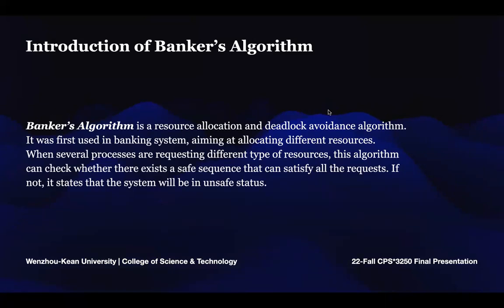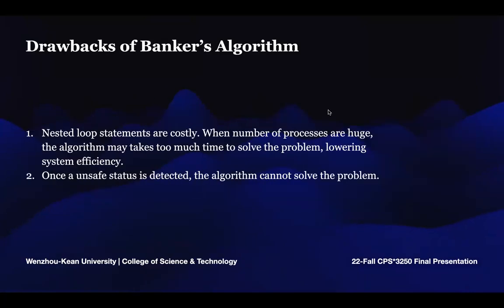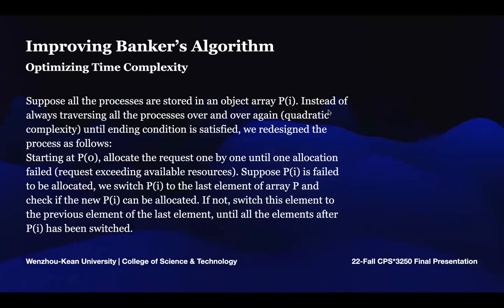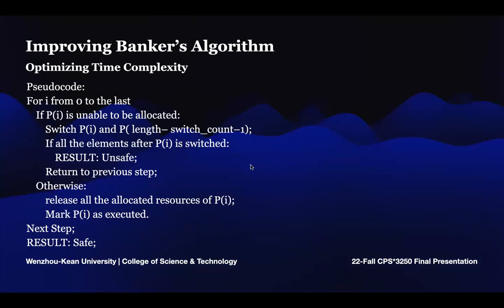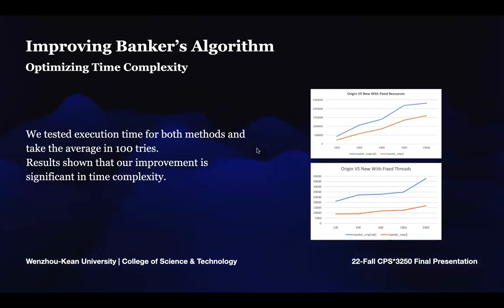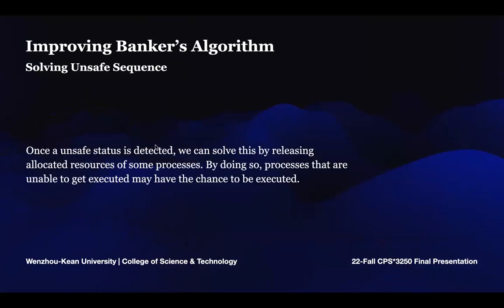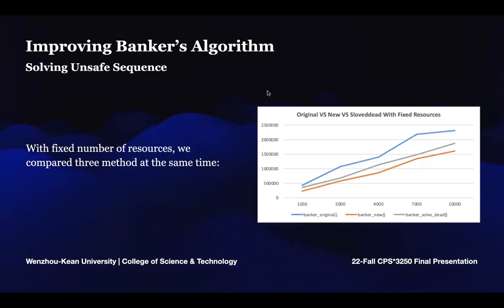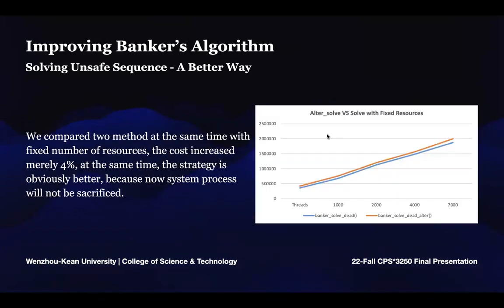22Fall CPS 3250 Final Presentation - Group 1| Wenzhou-Kean University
Zhang Yi - 1162308
Ye Nan - 1162287
Zhou Lichen - 1163047